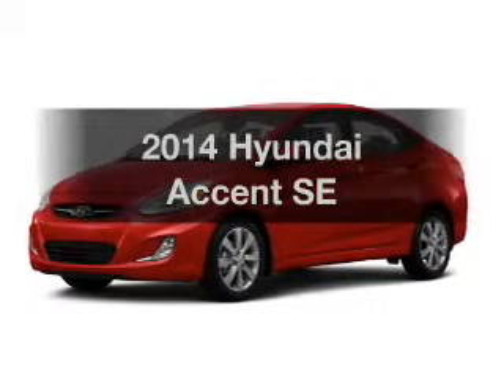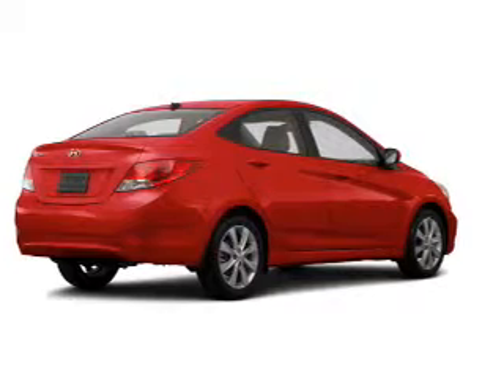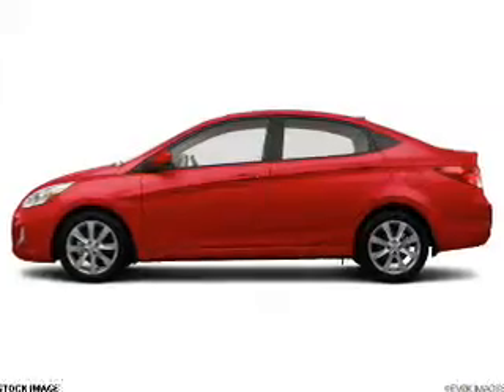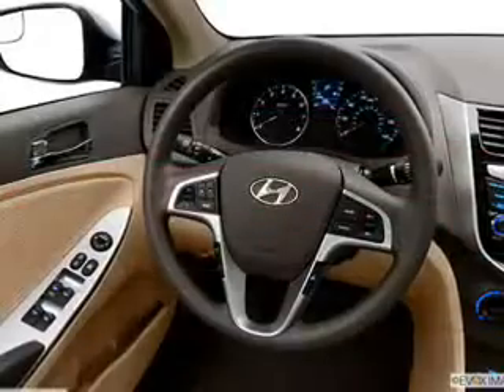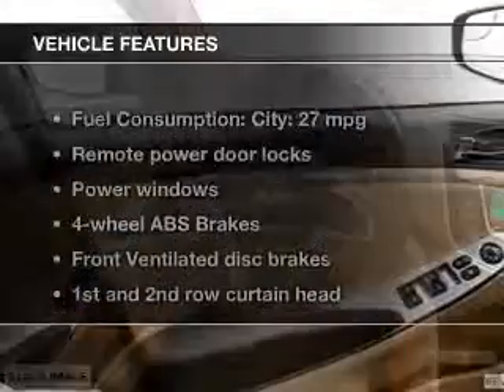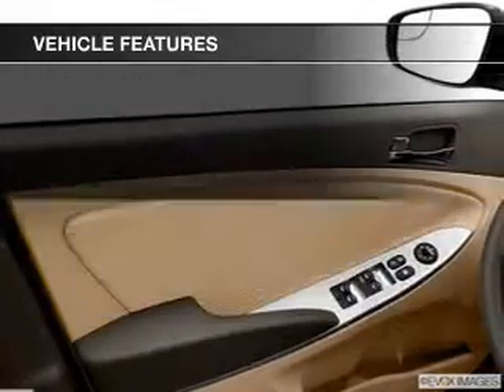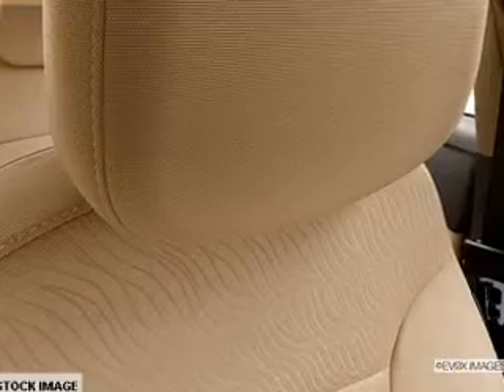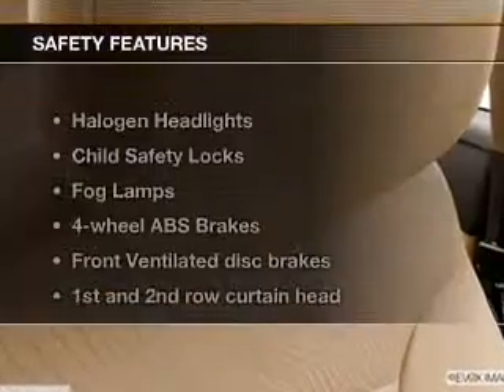2014 Hyundai Accent - Avenel New Jersey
Year: 2014
Make: Hyundai
Model: Accent
Trim: SE
Engine: 1.6 liter inline 4 cylinder 16 valve
Transmission: Automatic
Color: Boston Red Pearl
Mileage: 0
Address:
90-100 Route 1 North